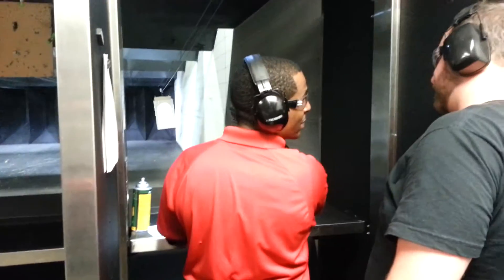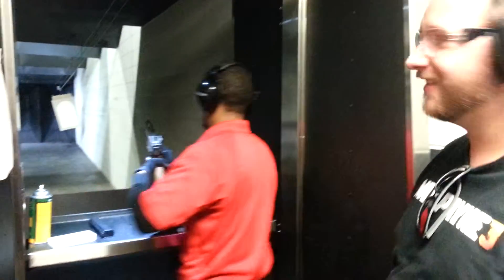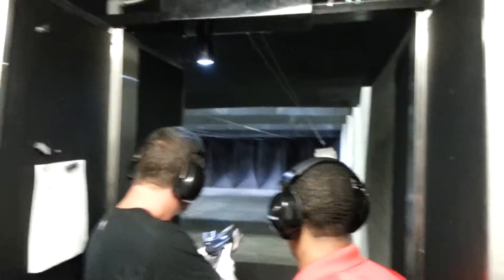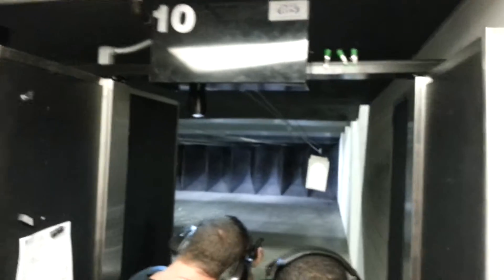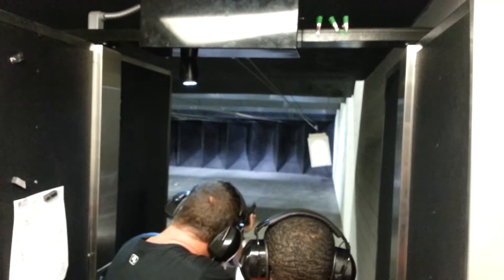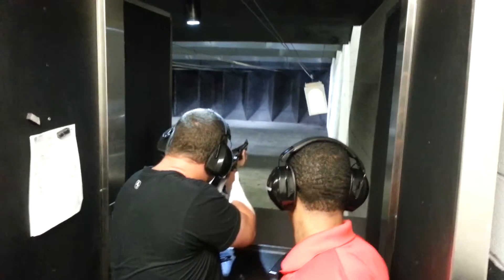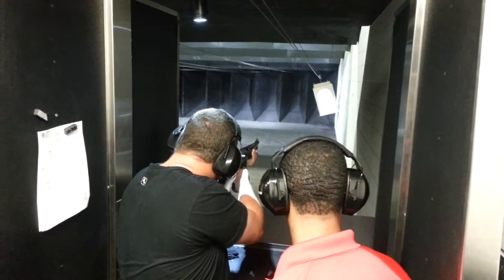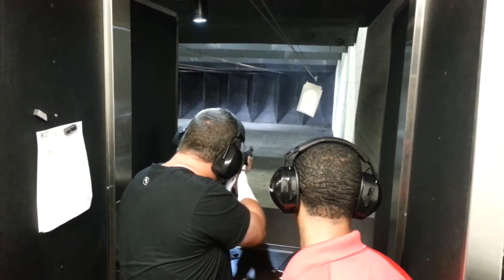9 - D Thompson 45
WW2 Thompson M1A1 Submachine gun 45acp